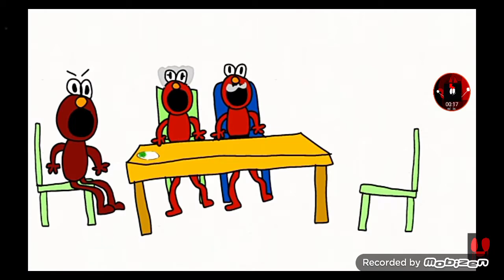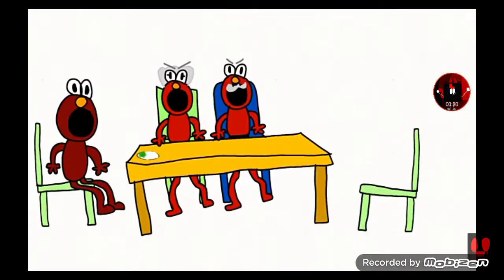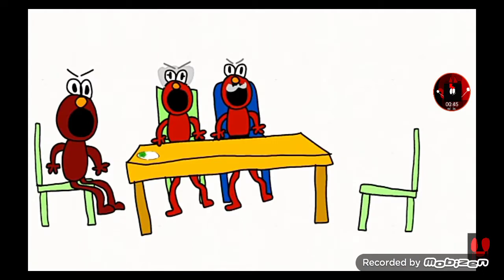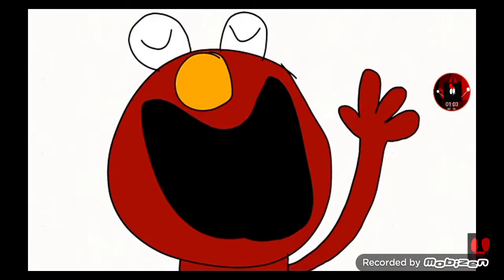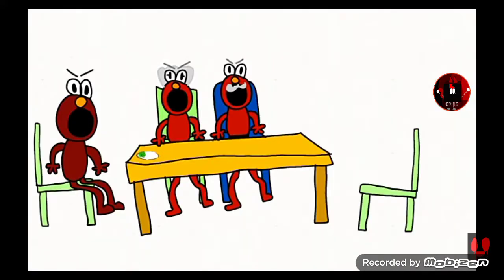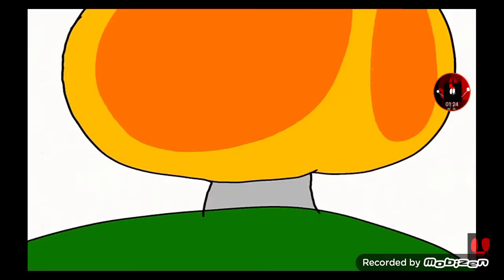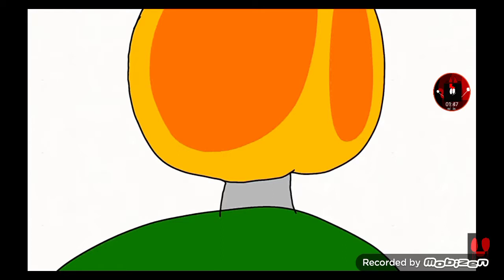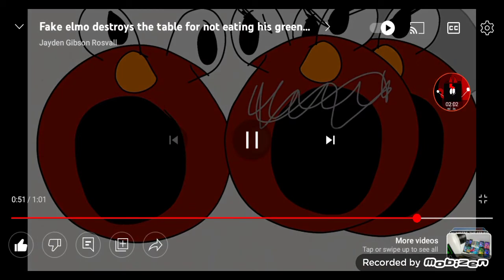(Remix) Fake elmo destroys the table for not eating his peas, but he is going to his room.